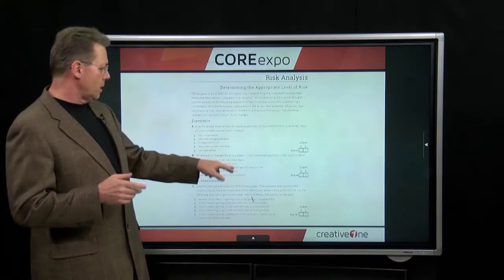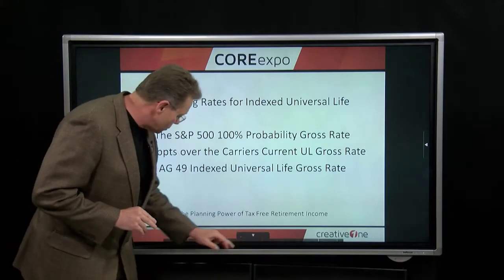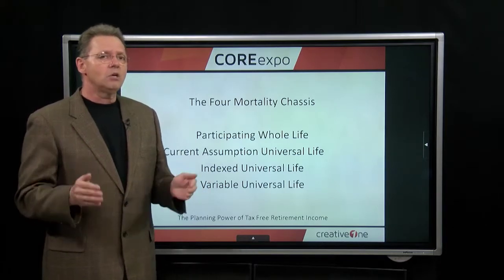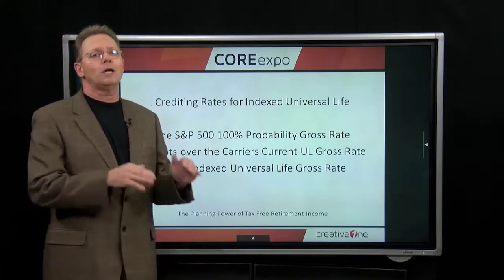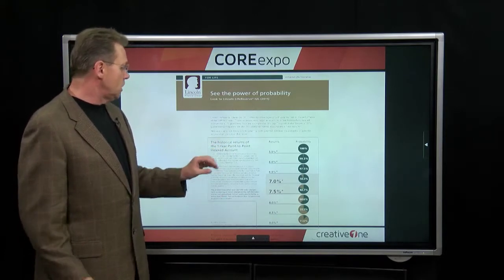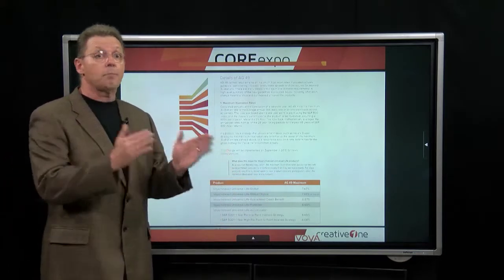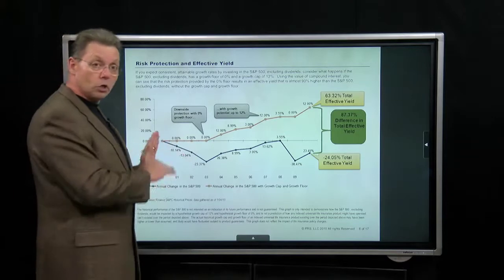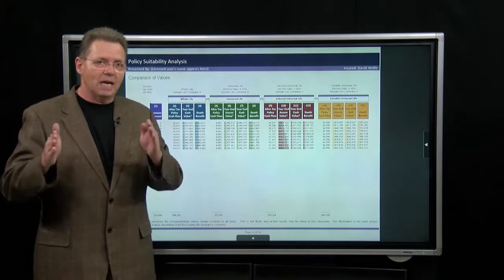Non Qualified Life Insurance Plans - Part 2 of The Power of Tax Free Income - Creative Insights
Syndicated financial columnist, talk show host and Creative One’s National Marketing Spokesman Steve Savant presents the basic workshop, The Power of Tax Free retirement Income using Cash Value Life Insurance. Steve’s the host of the talk show, Thought Leaders, where he interviews top financial advisers, insurance professionals and fiduciaries. He also hosts the weekly consumer talk show, Right on the Money and anchors the newscast On the Money News.